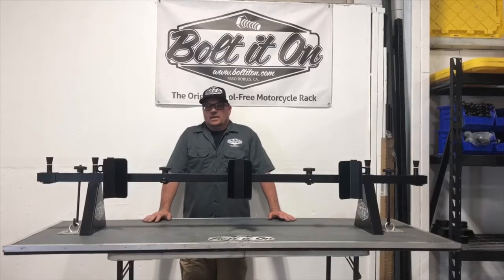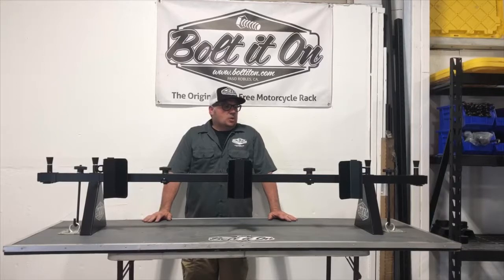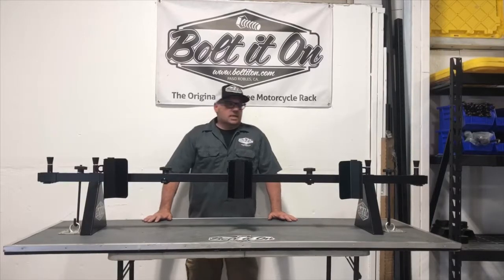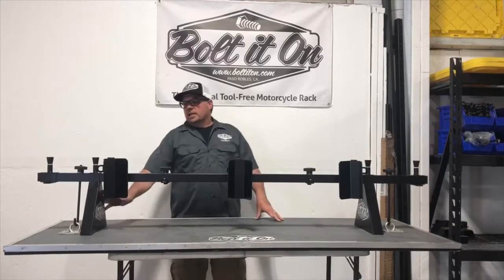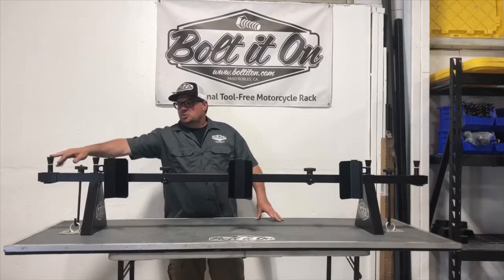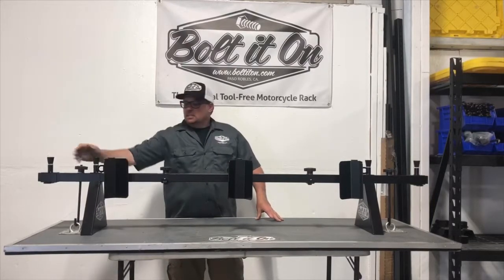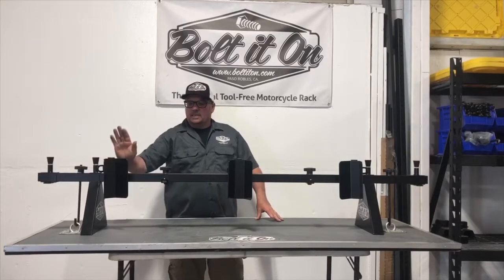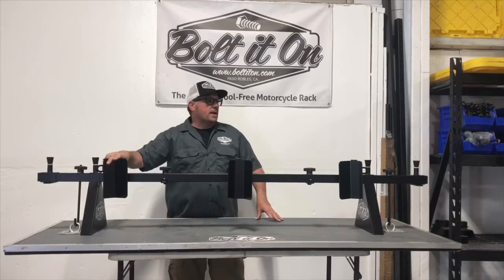Transport 3 Dirt Bikes In Tight Space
The perfect kit for transporting three motorcycles in your motovan or into a tight space. This kit comes complete with crossbar, 60 degree LH wheel chock, 60 degree RH wheel chock, 2" extended wheel chock and hardware. No drilling required and in-n-out under 2 minutes.